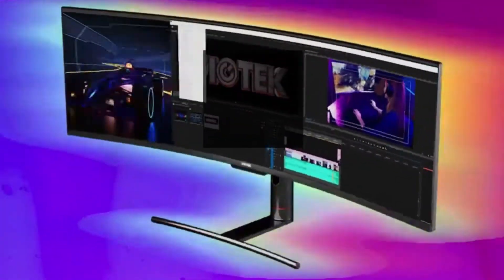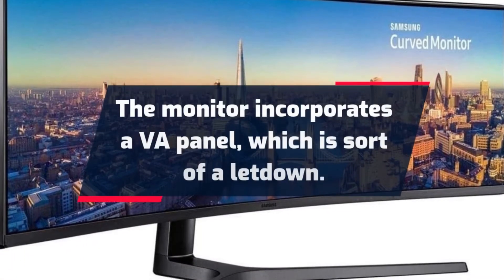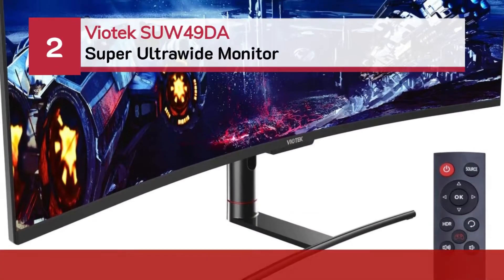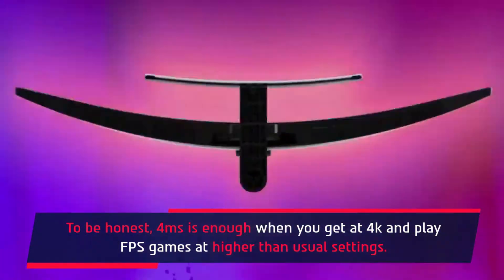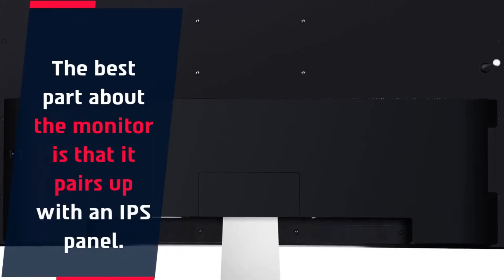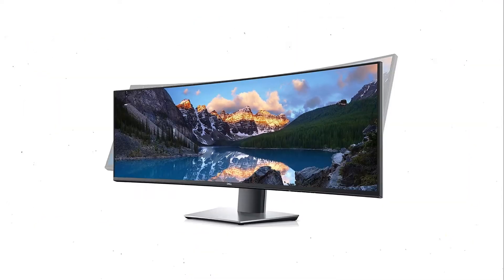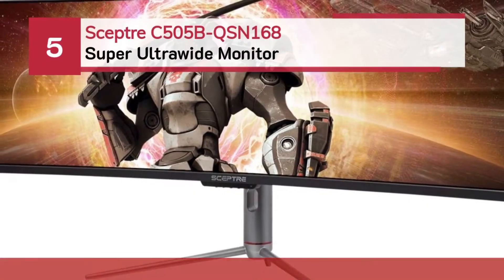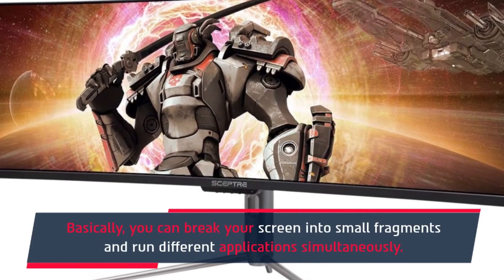Best Super Ultrawide Monitor – A List from The Expert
Are you thinking of buying the best Super Ultrawide Monitor? Then the video will let you know what is the best Super Ultrawide Monitor on the market right now.

👉1 – Samsung C49J890DKN CJ890 Series 49 inch
👉2 – Viotek SUW49DA 49 inch
👉3 – ViewSonic VX4380 4K
👉4 – Dell marketing USA LP Ultrasharp
👉5 – Sceptre Curved 5K dual QHD

Initially, they have worked with tons of traditional Best Super Ultrawide Monitor. However, finally, they narrow down the list with the five top-notch products by considering the design, features, usability, and overall performance.

To provide you the best Super Ultrawide Monitor in 2021, our team never forgets to check the record of the manufactures. That’s how we have chosen the best Super Ultrawide Monitor that you can rely on. Let’s dive into the video reviews to get your best desire products.